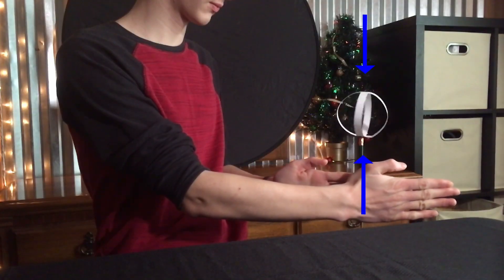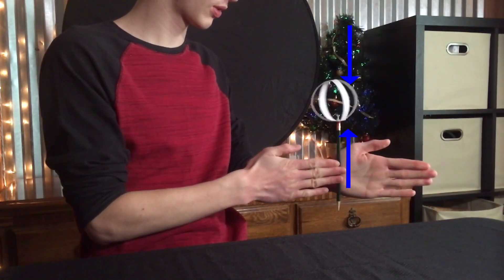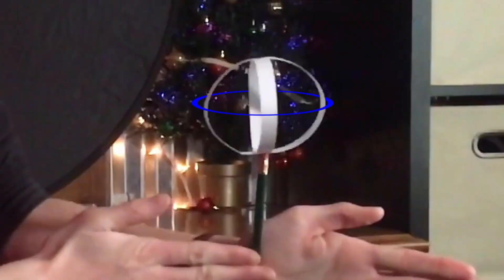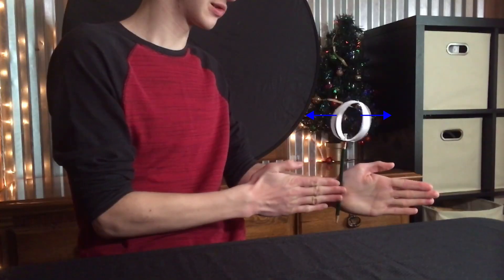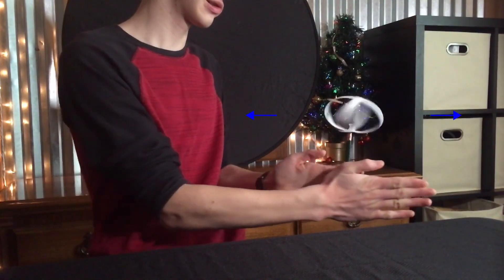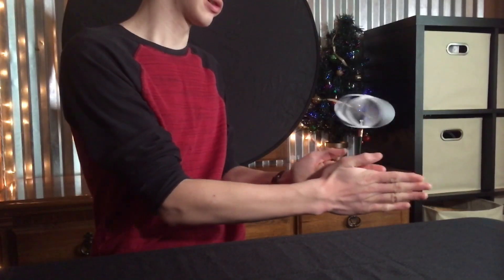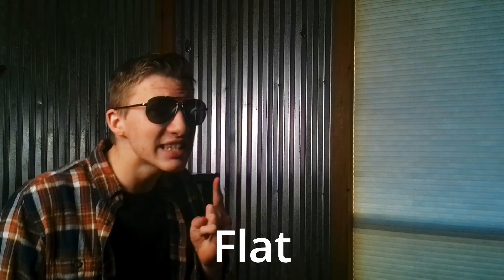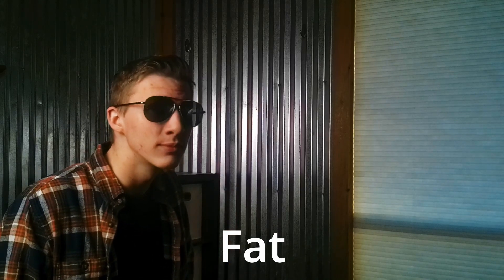Experiment regarding the earth's oblate spheroid shape.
Cian Jarrett, a student in my online physics course, made this hilarious video of an experiment in my physics book, where students use a model to understand why the earth's rotation causes it to have an oblate spheroid shape. The main punchline is at the end, and it's worth the wait! The music is by Joseph Trapanese.